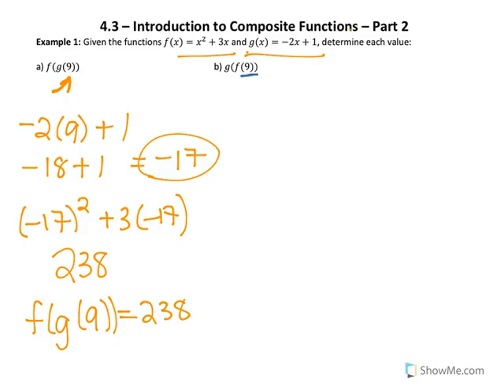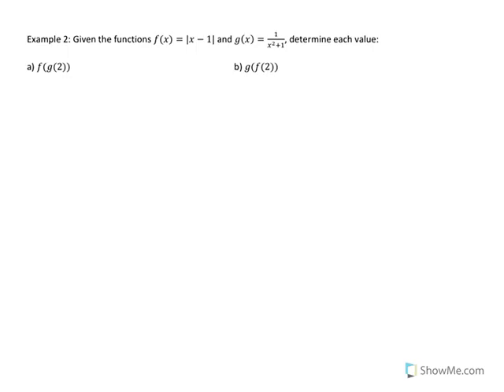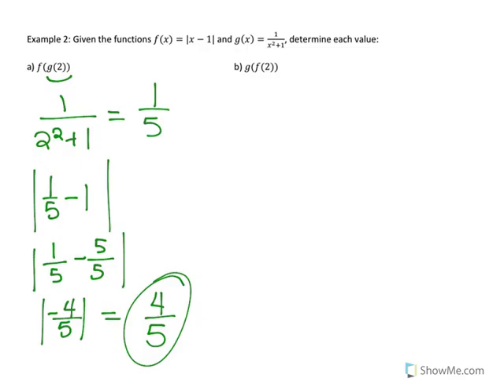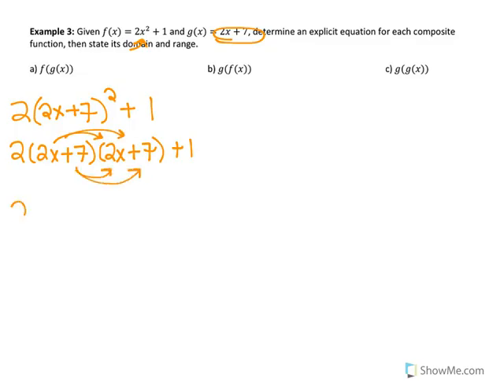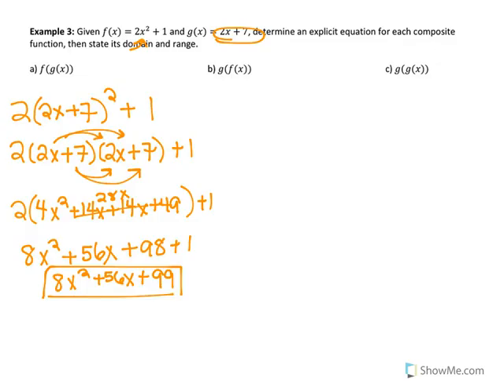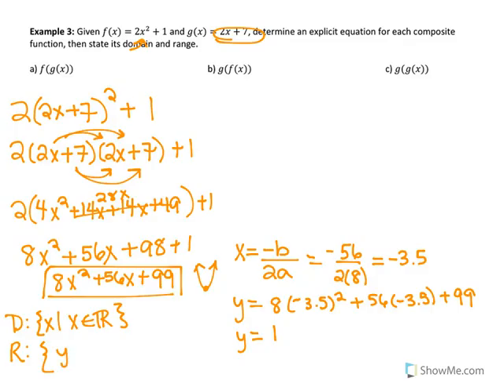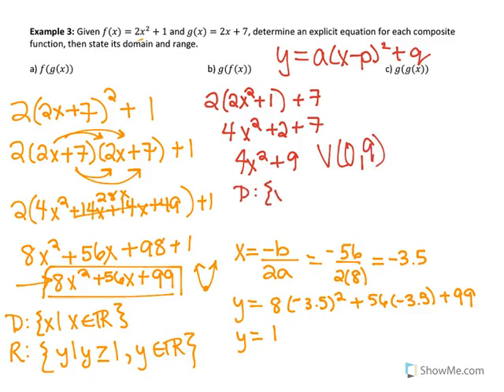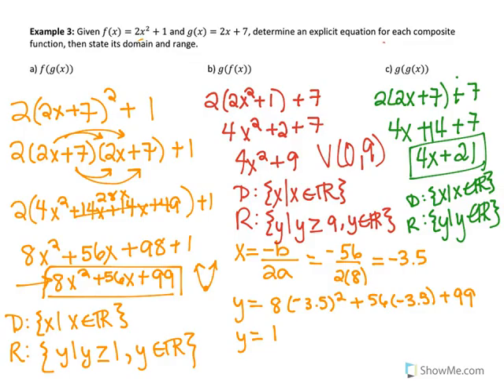Pre-Calculus 30 - Combining Functions - 3 - Composite Functions - Part 2